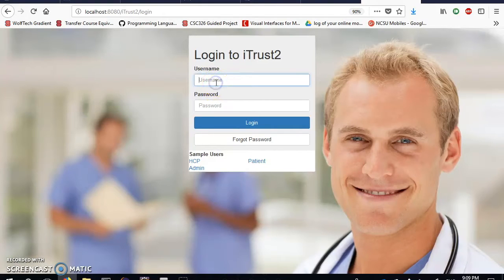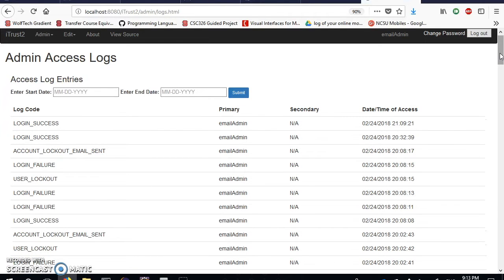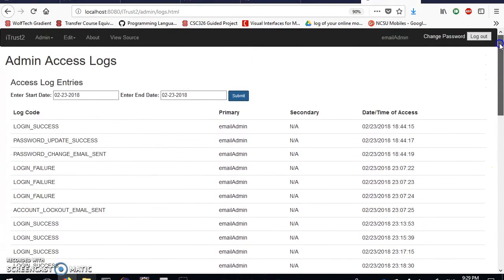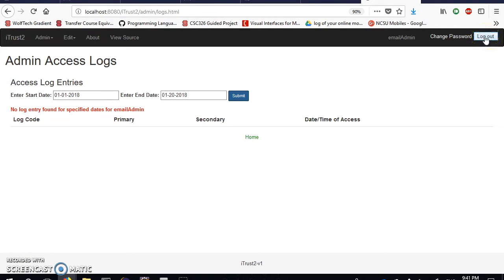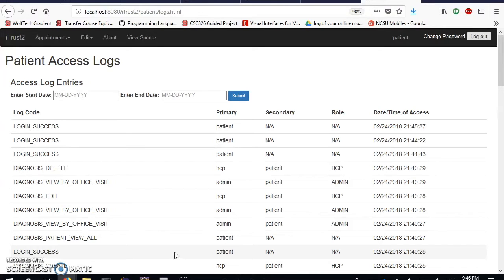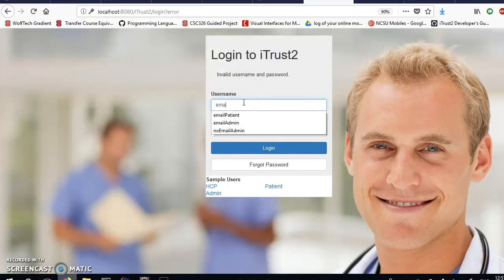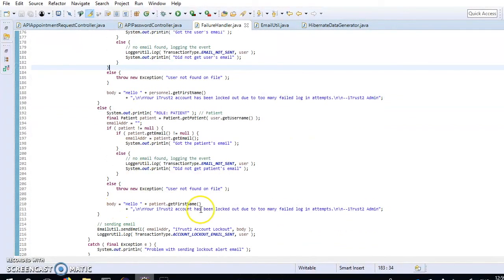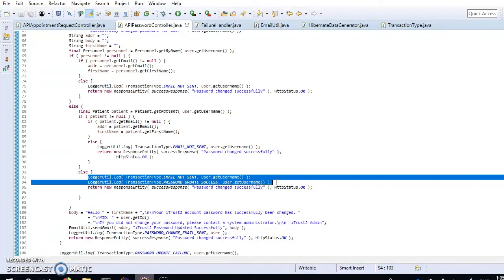iTrust2 System Video Demo